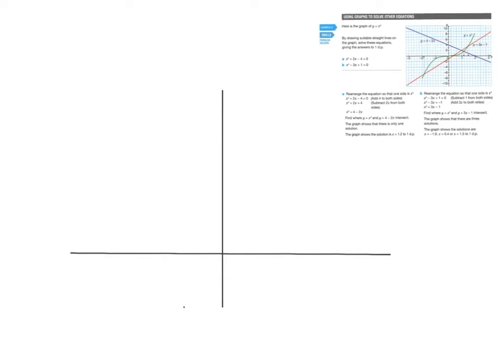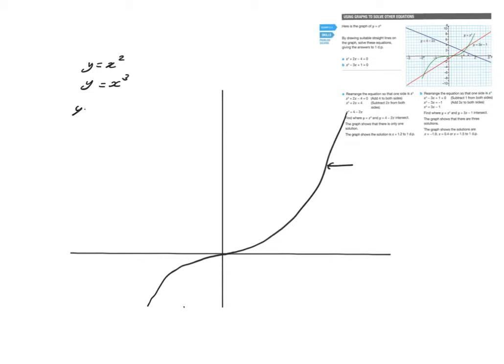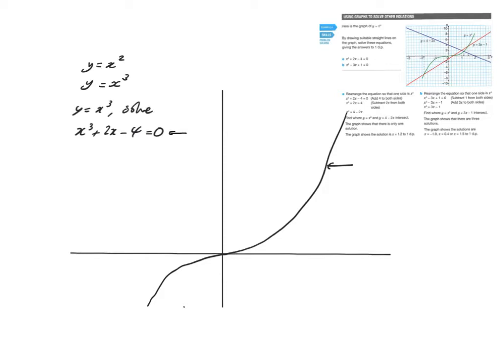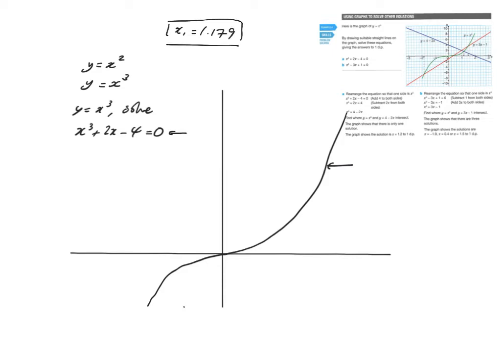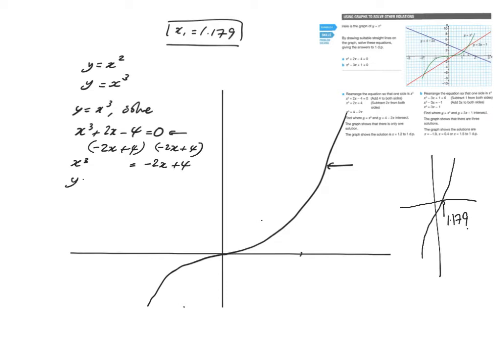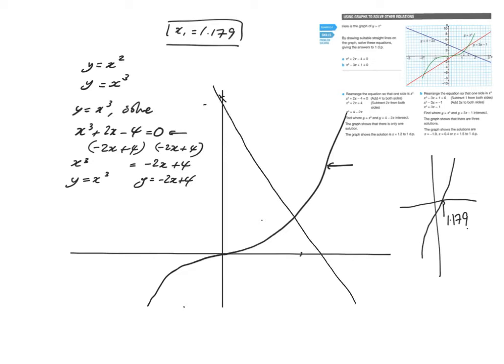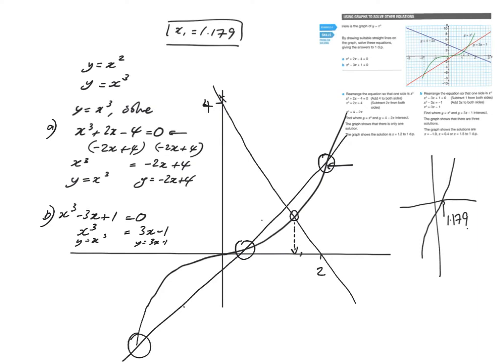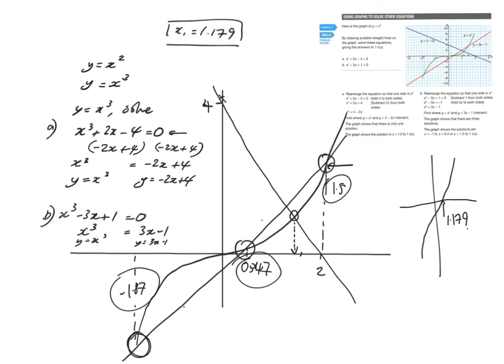Second half of unit 8 graphs 7